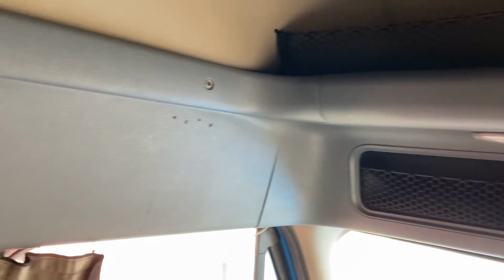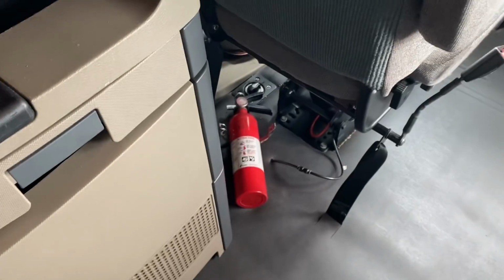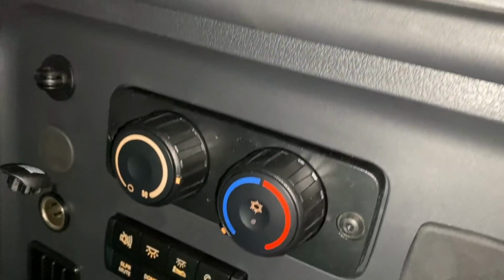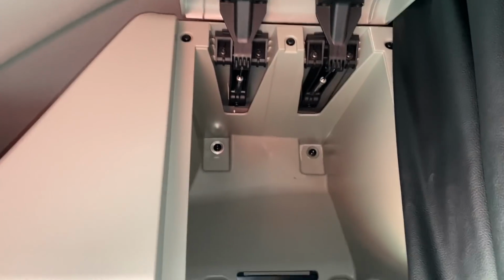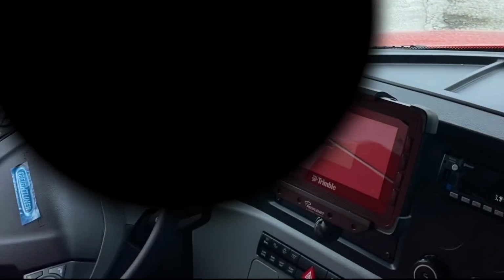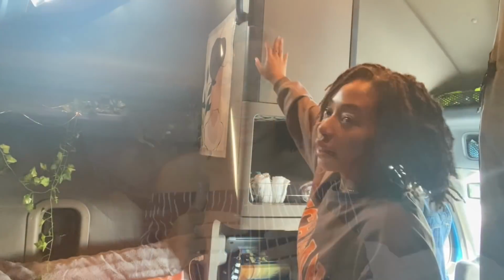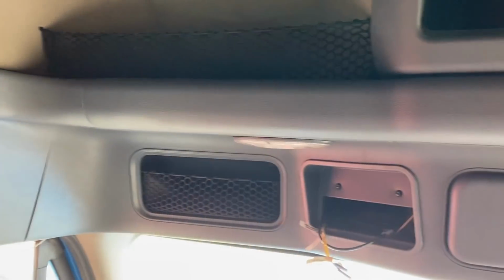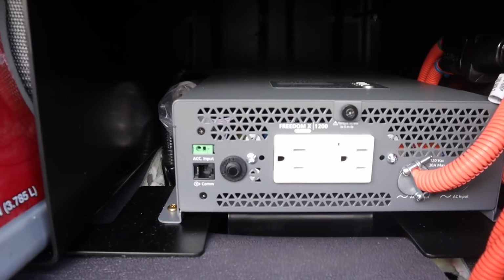I got a new truck! - NEW 2022 Freightliner Cascadia (company)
Hey guys! In this video I'm comparing my old company truck to the new one that they've assigned to me. Hope you all enjoy; Love ya ❤️!
Free Trucking For Beginners Ebook 👇🏽

My IG: @Nieshakk (I don’t post that often lol)